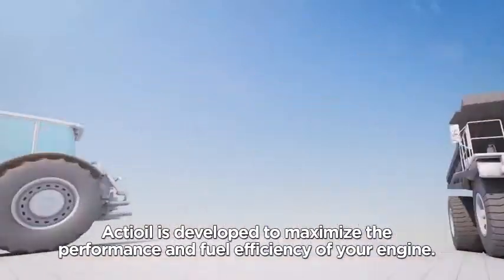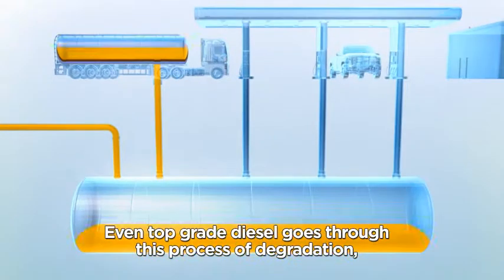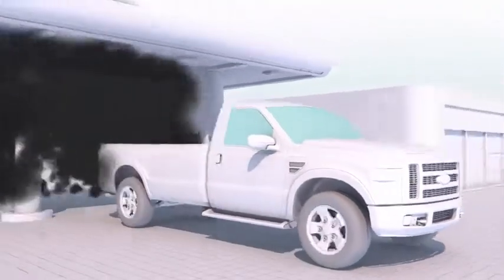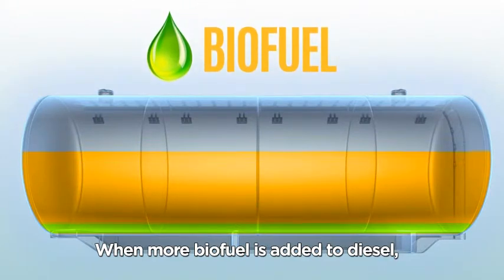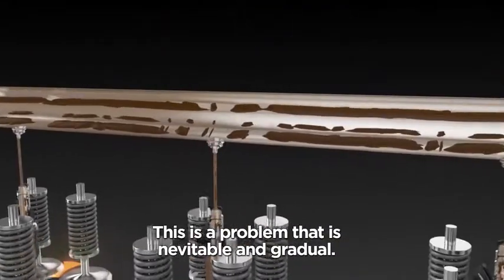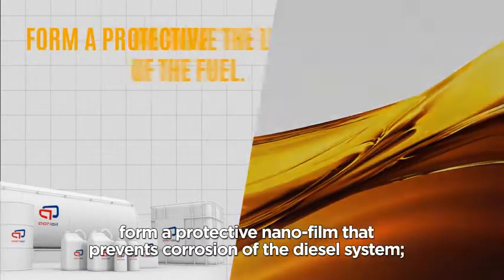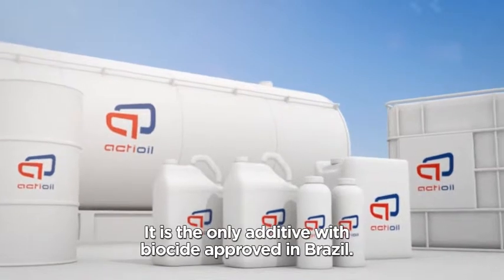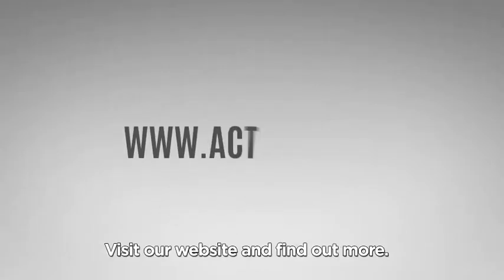Actioil Introductory Video 2015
Actioil is a multi-functional chemical treatment for contaminated diesel tanks and equipment.
Use of Actioil cleans sludge & bacteria found in tanks and engines. Water in dies be disperse by the engine during combustion, eliminating corrosion and new bacteria growth.
With Actioil, it decreases maintenance cost and restoring power of to the engine.